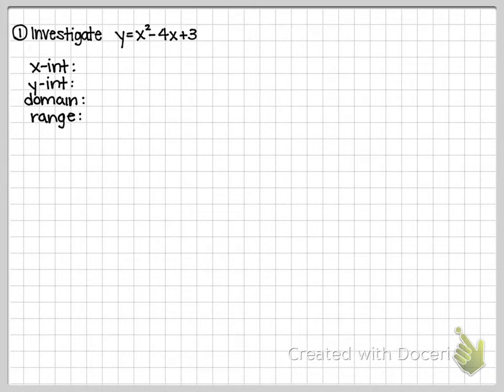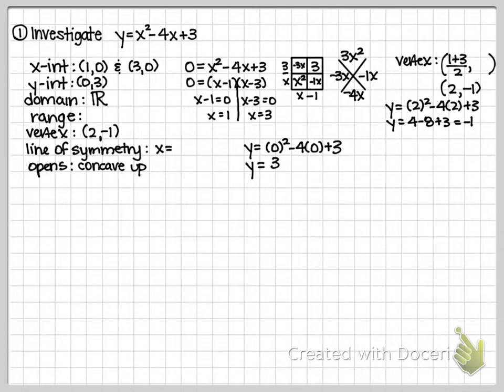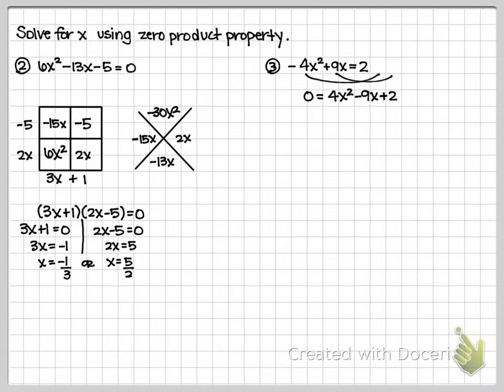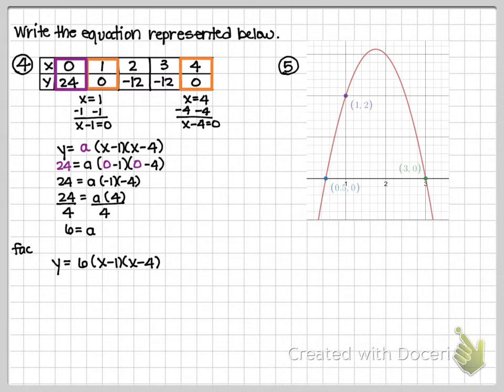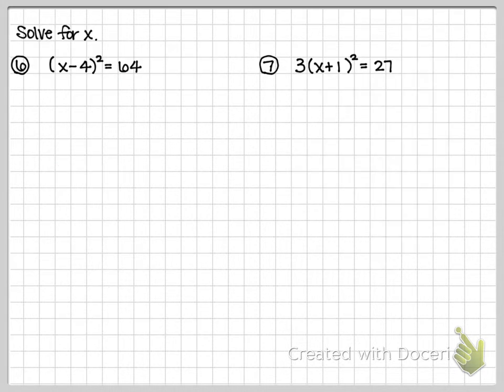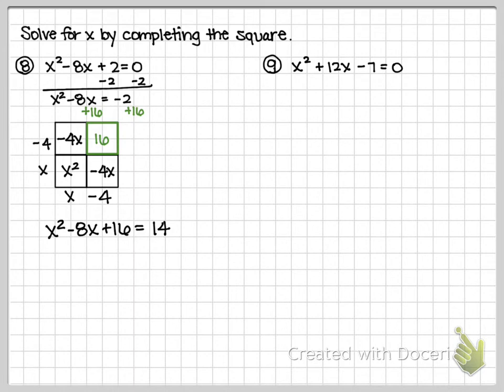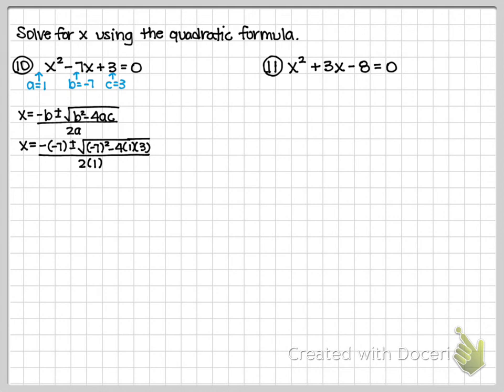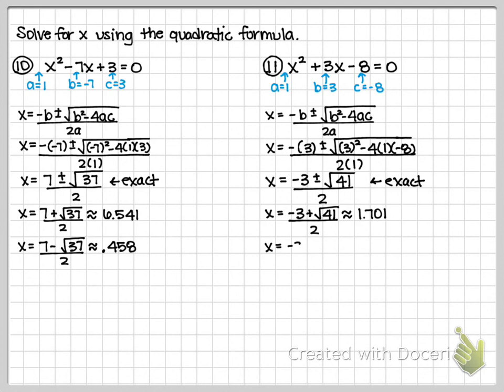Int2 Quadratics Review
Investigating (x-intercepts, y-intercept, domain, range, vertex, line of symmetry, orientation, graph) a quadratic equation.  Solving quadratic equations by factoring and zero product property.  Solving quadratics equations by completing the square and quadratic formula.  Write the quadratic equation given the graph of a parabola with known x-intercepts.  Solve quadratic equations in perfect square form.